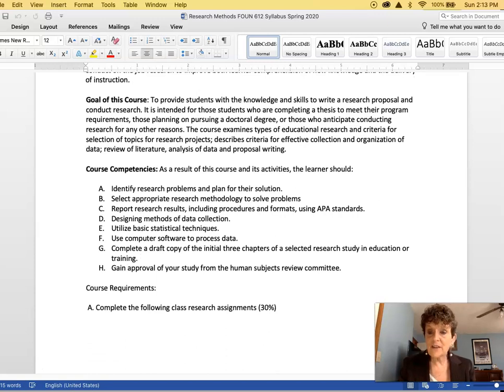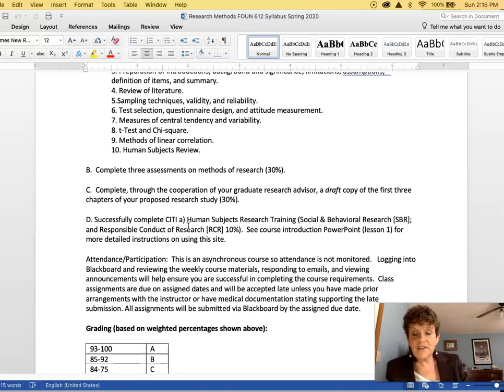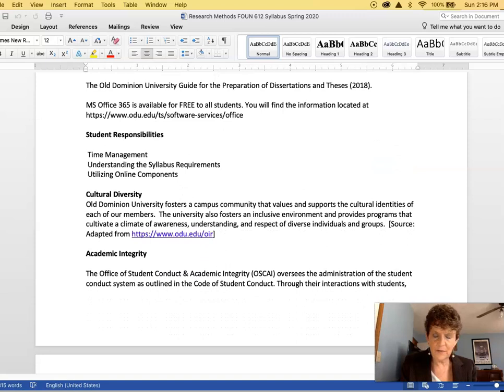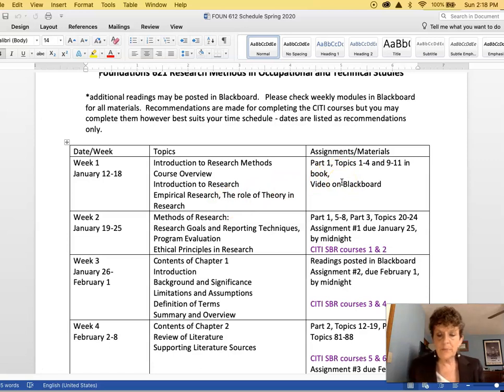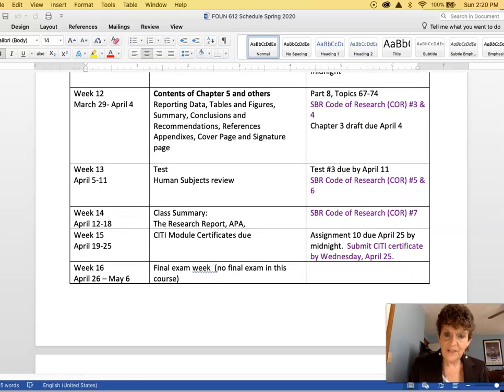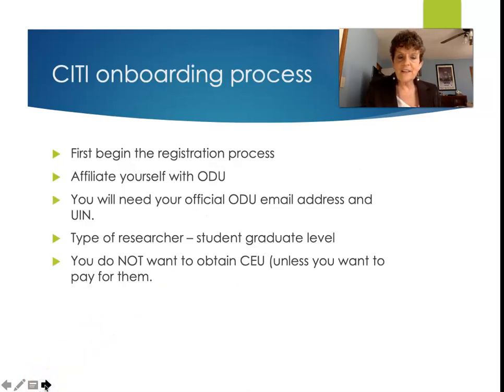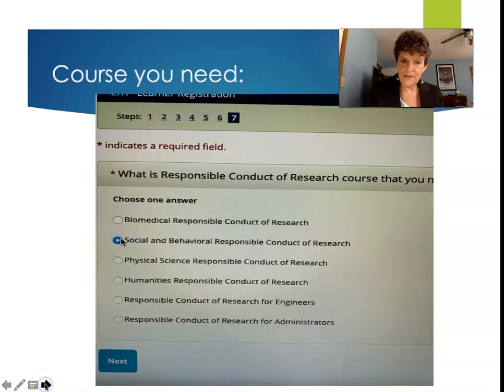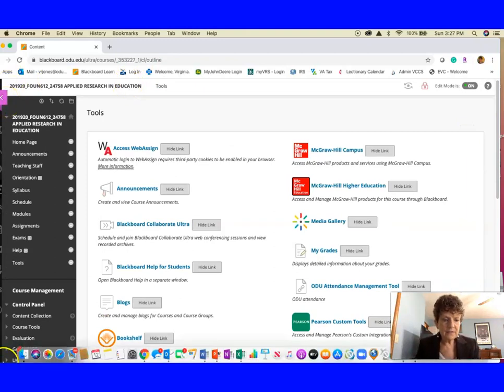Introd to 612 syllabus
Introduction to Foundations of Research Occupational and Technical Studies